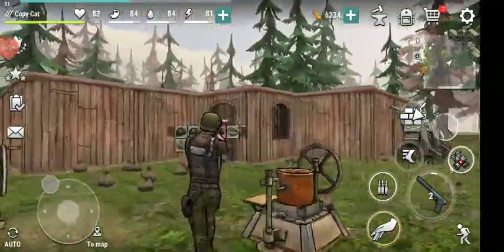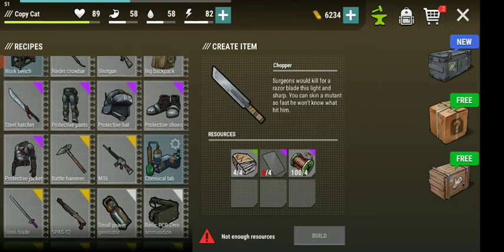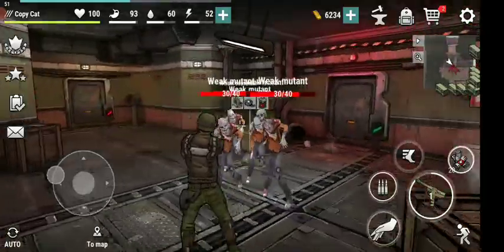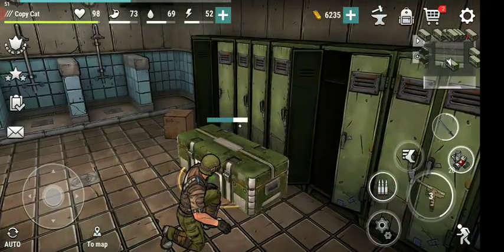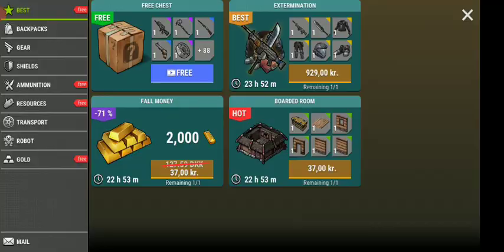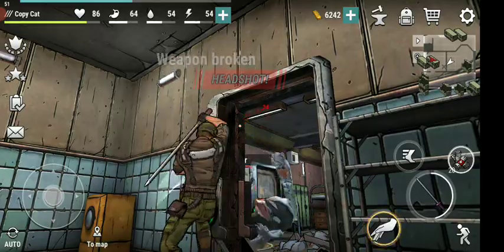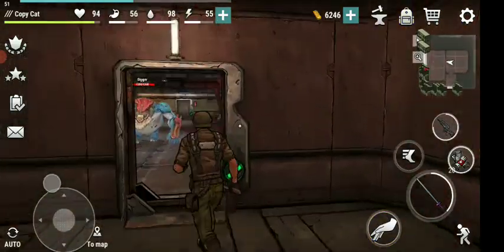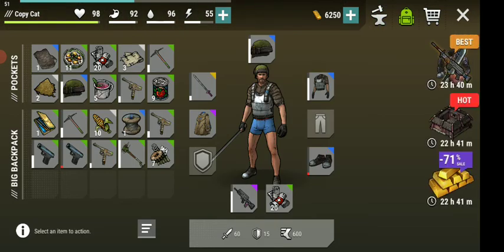Dark Days zombie Survival Secret Bunker what drop and loots i can get ?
Hallo guys this is Copy Cat with Dark Days zombie Survival Secret Bunker what drop and loots i can get ?